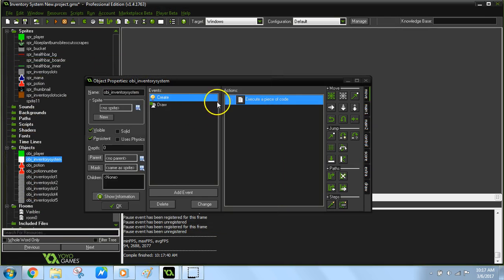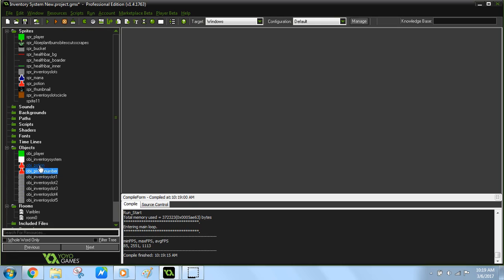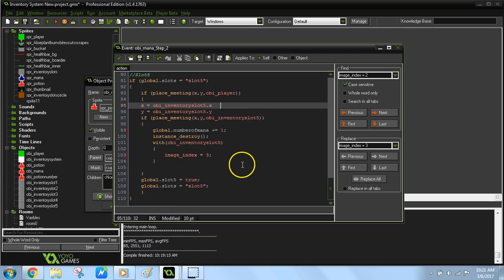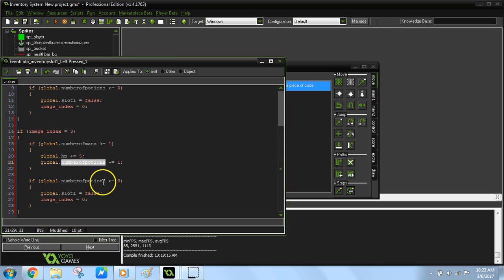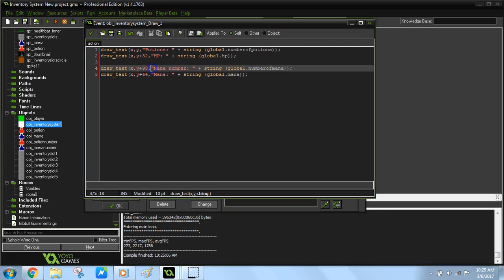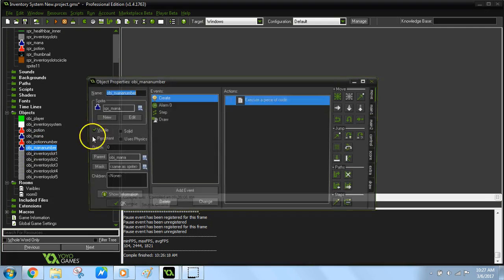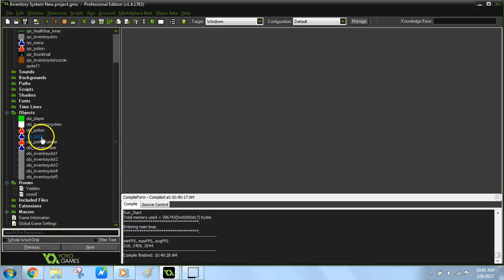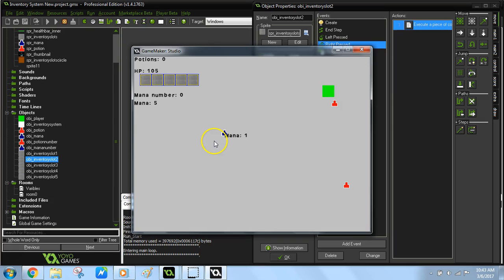How to make an inventory system part 7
In this video, you will learn how to make more items and learn how to fix those bugs from the previous video.